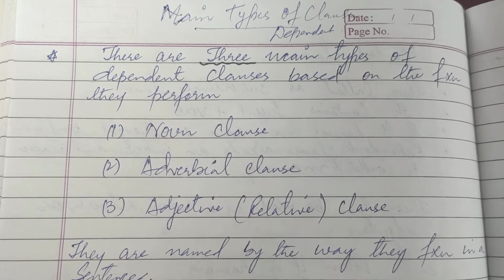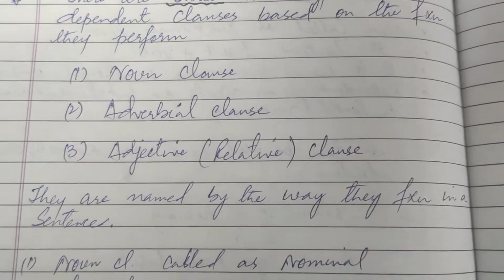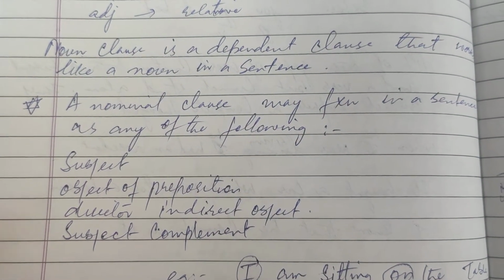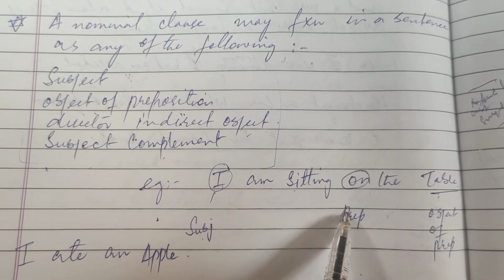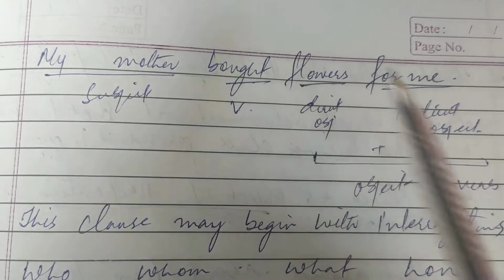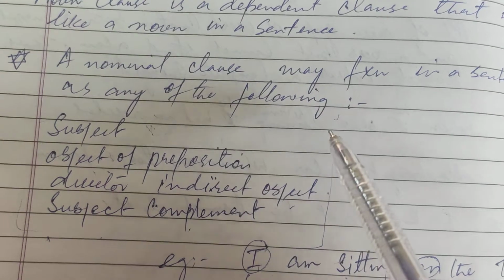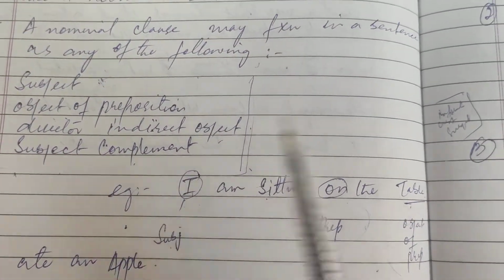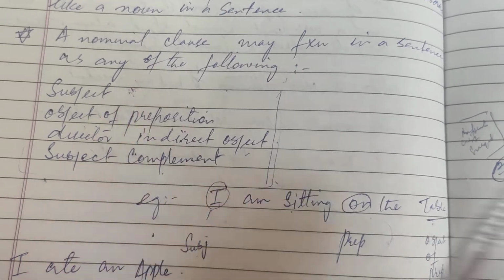TOPIC : CLAUSES...(part_3)